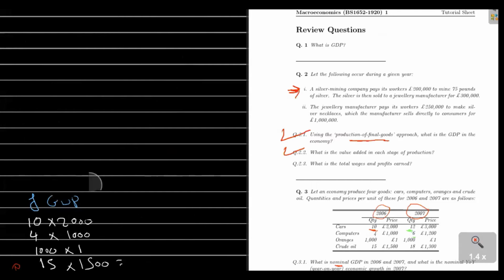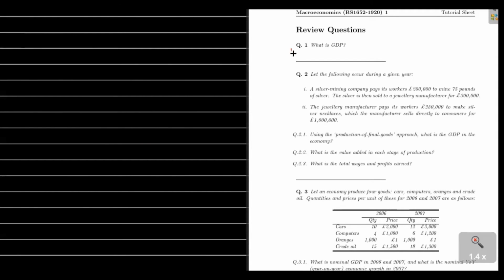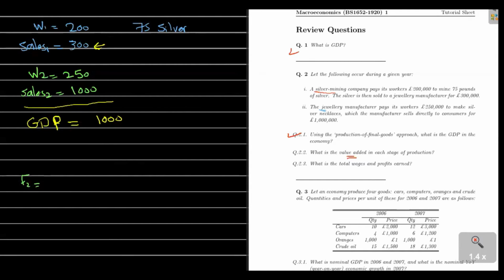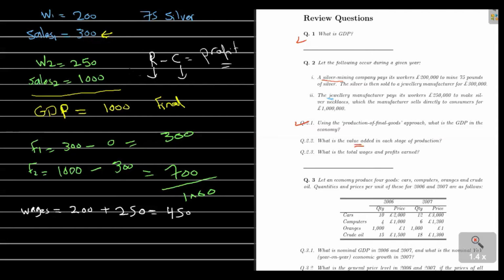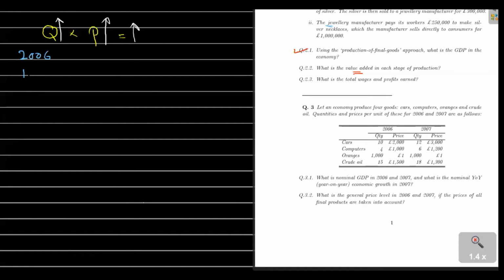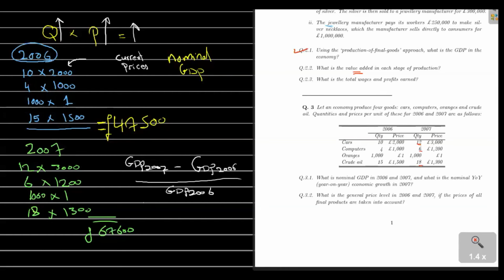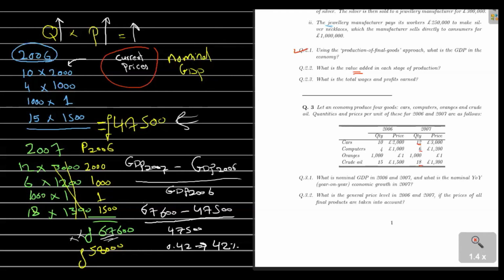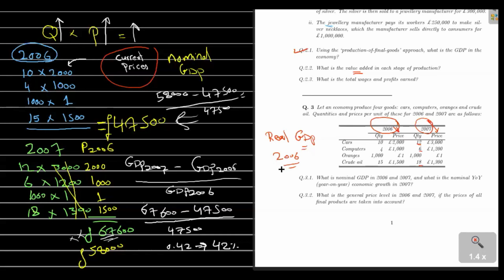Tutorial 1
What is GDP? How to calculate GDP using different methods (final product, added value, and income approaches)? The different between nominal and real GDP with an example.